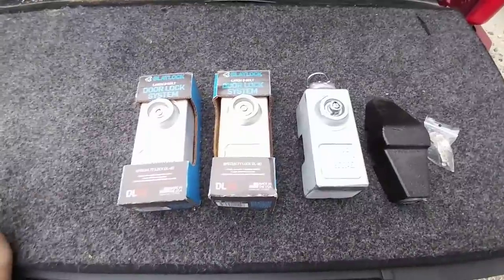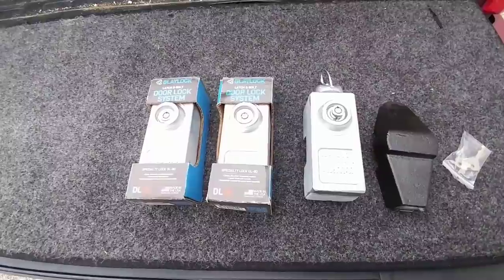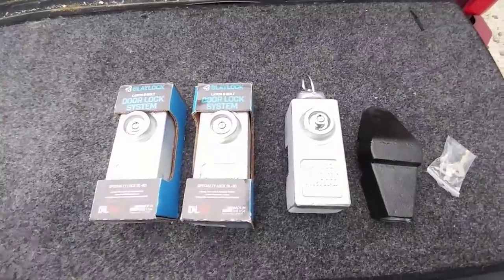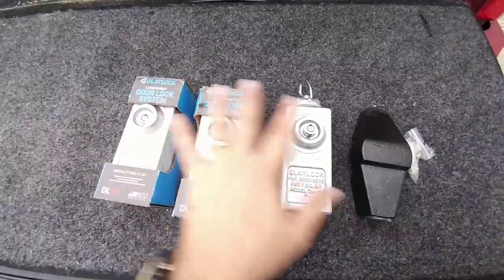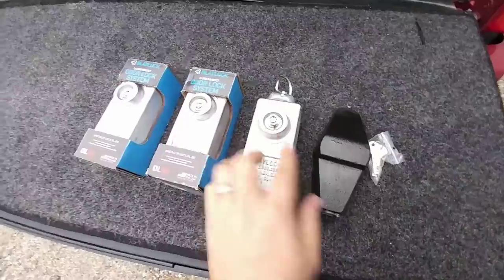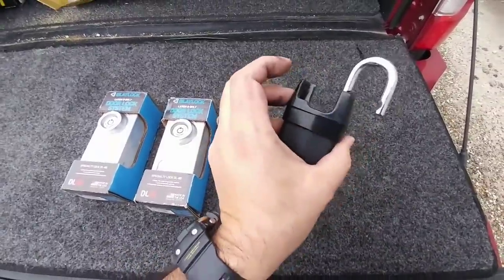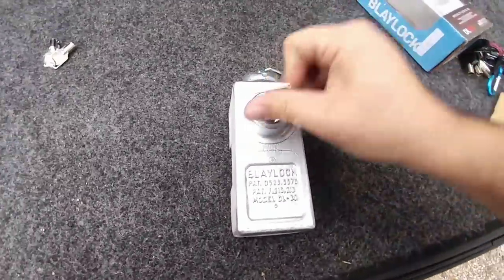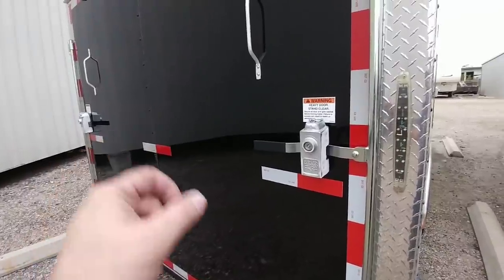Are Cargo Trailer Locks From Blaylock any good? Toy Hauler Locks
Blaylock Trailer Locks

is my go to source for all things Truck, Trailer, and RV related!